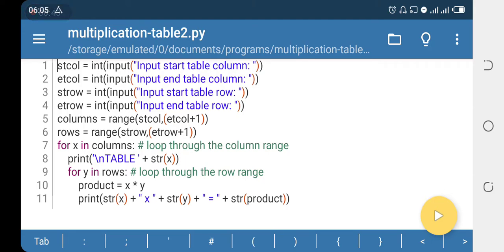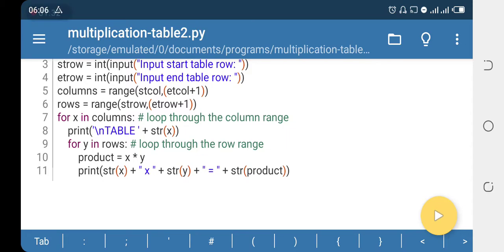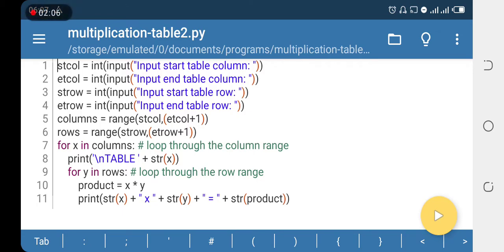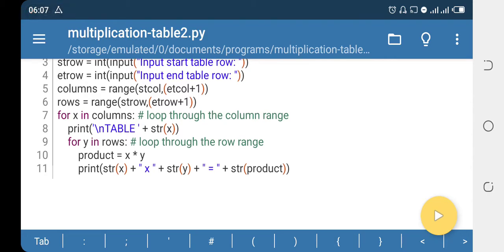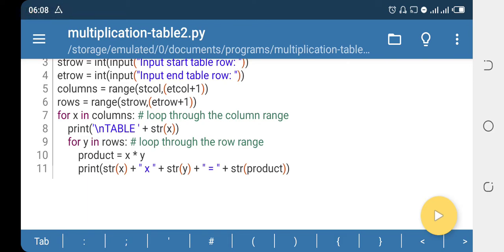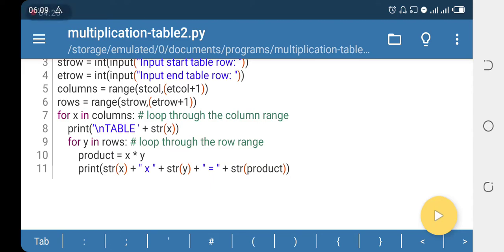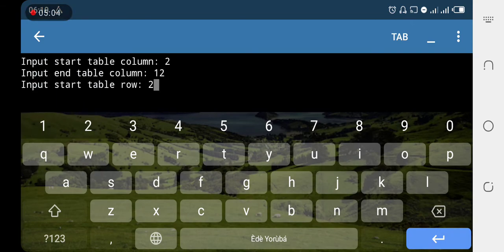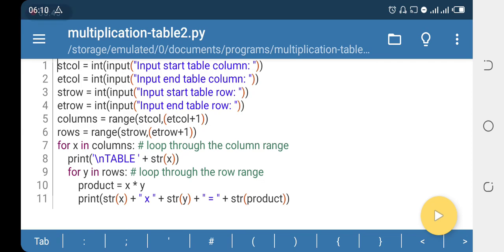Python Multiplication Table of Specified Number of Columns & Rows Using Python User input() Function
In this video example, we create a python multiplication table program that allows user to input the start number and end number of columns and rows. The python user input() function is used to accept input from user.